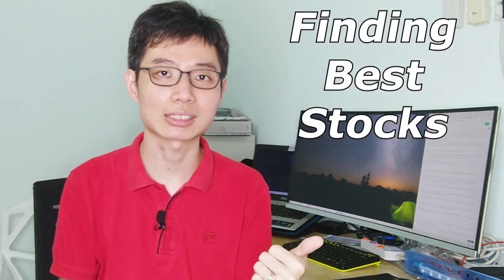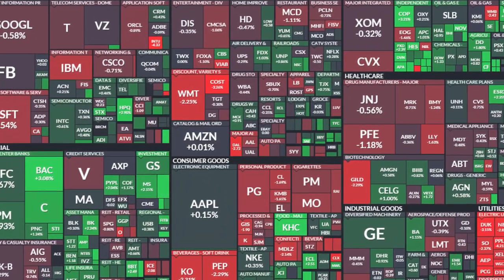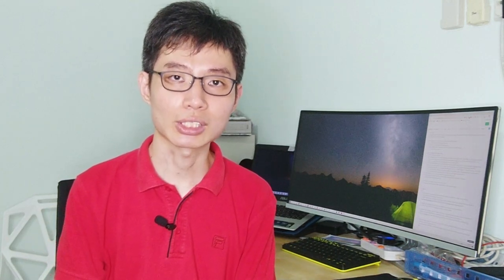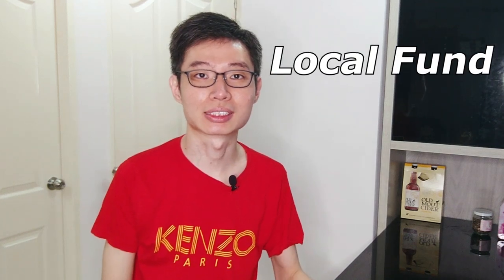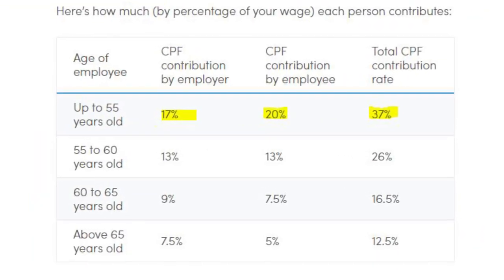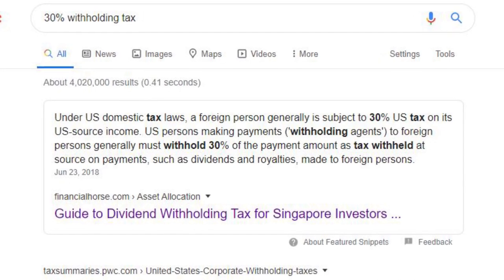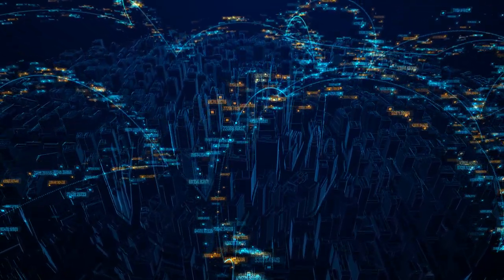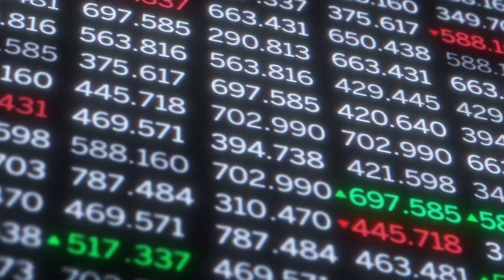Revealing My 3 Index Fund Portfolio Strategy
I have an index fund portfolio, which is based on 3 fund portfolio. In this video, I will be discussing why I have a separate portfolio, my rules for picking index funds, goals and revealing my entire holdings.

0:00 - Introduction
0:36 - Portfolio history
2:02 - Guiding rule of this portfolio
3:42 - Goal of this portfolio
4:00 - How I choose stocks
6:18 - My portfolio